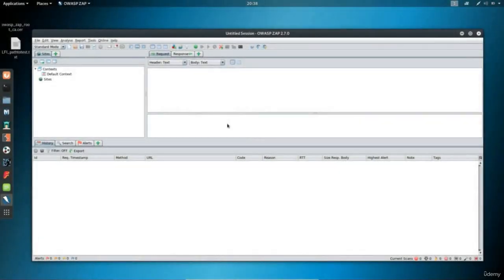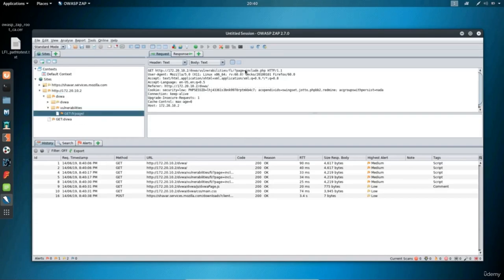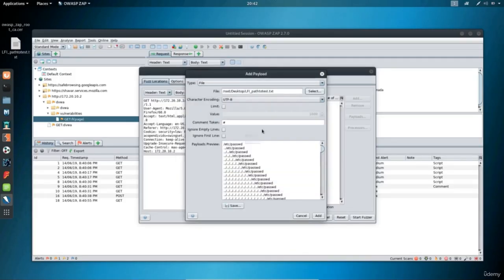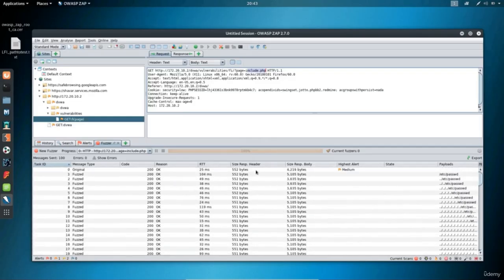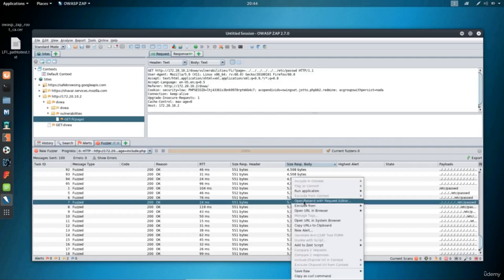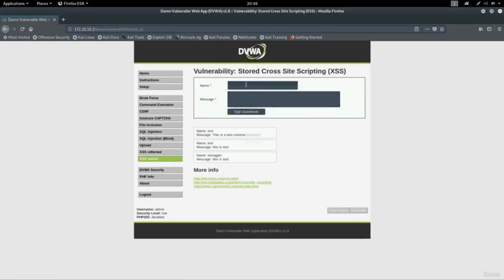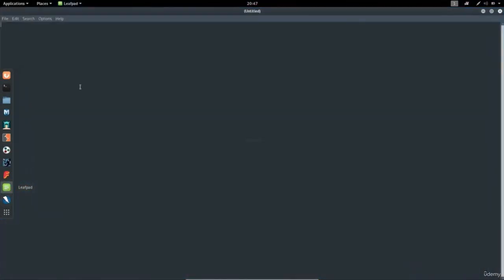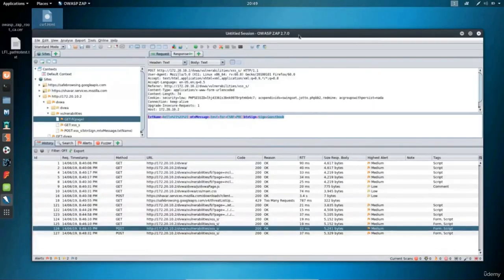Owasp-ZAP Part 8 (walkthrough)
Video about Owasp-ZAP, manual